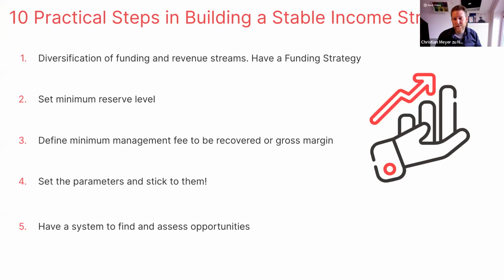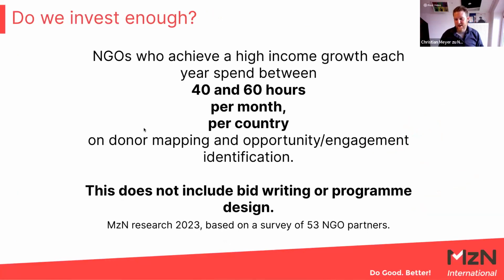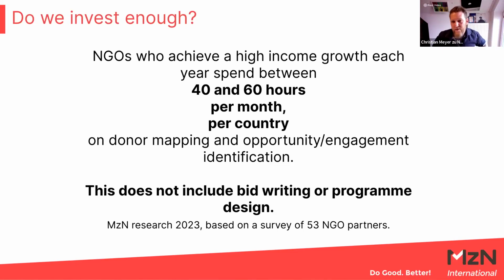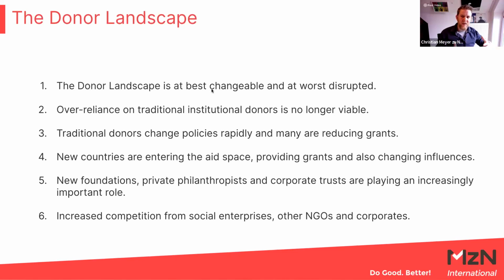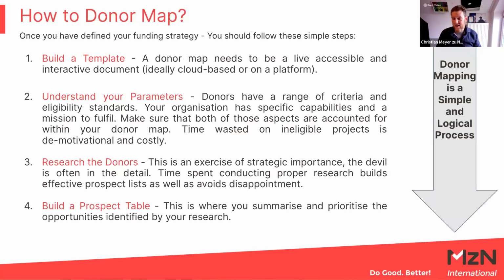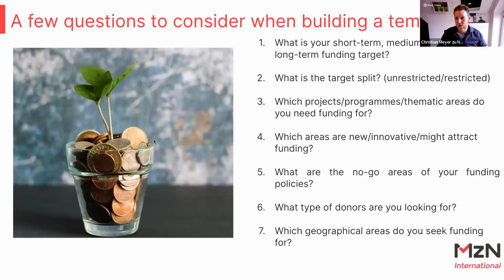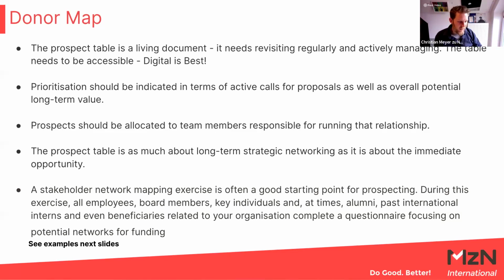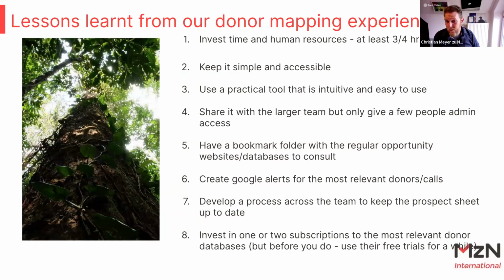How to get donor mapping right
Donor mapping is one of the most important tools in the fundraising process and getting it right determines the success or failure of your NGO. In this webinar, we review what a good donor map looks like, dive into the top five sections to focus on and share lessons learned from creating over 200 donor maps.